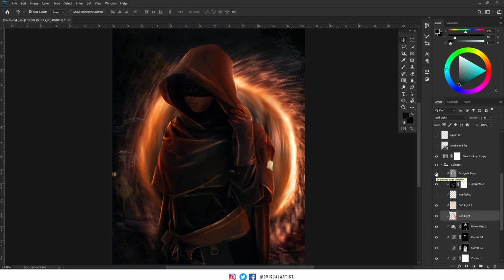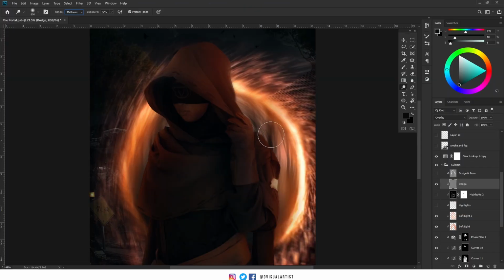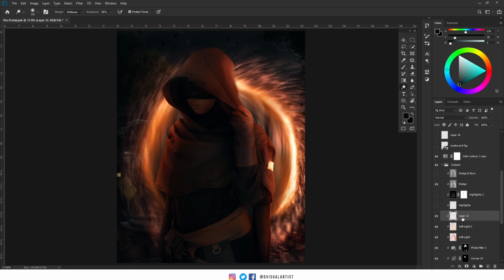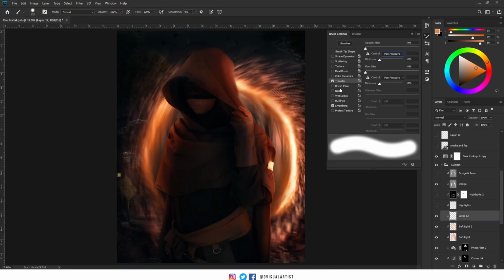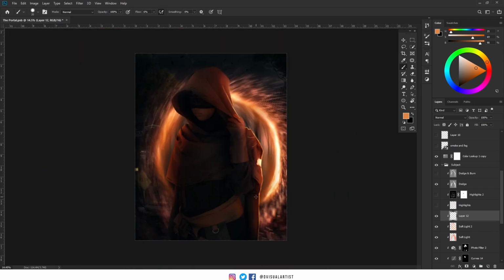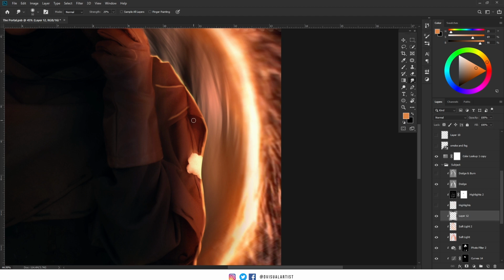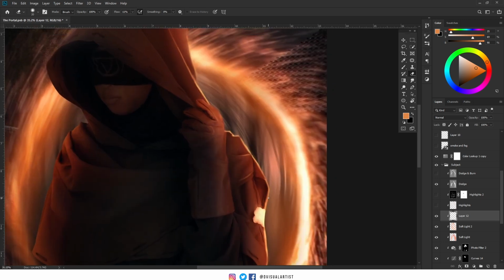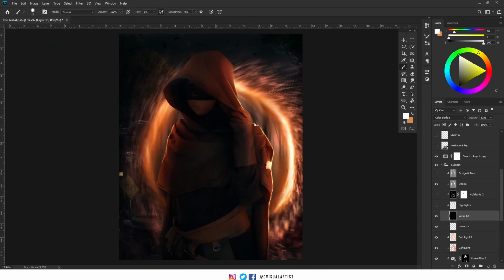Best way to create highlights or rim lights in Photoshop CC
In this tutorial I'm going to show you guys exactly how I create my highlights using photoshop by using very easy methods.
These techniques to create rim lights or the highlights can be used in every single image you are going to create in photoshop.